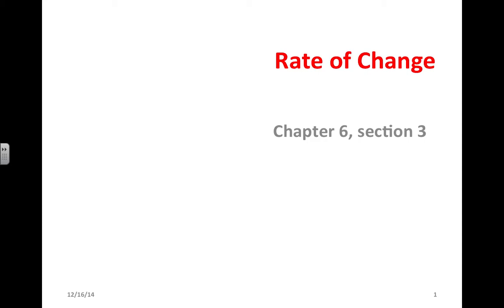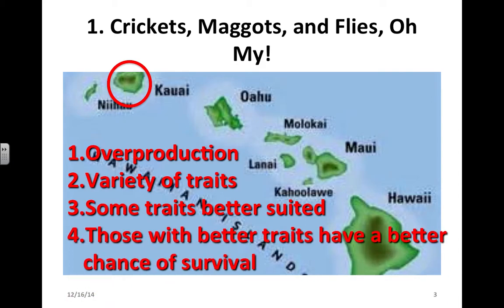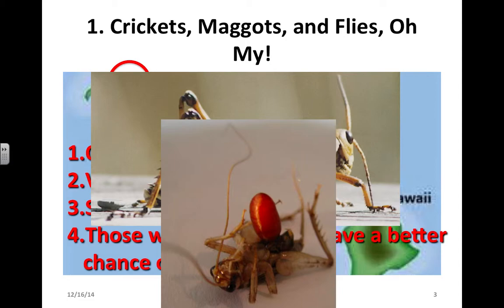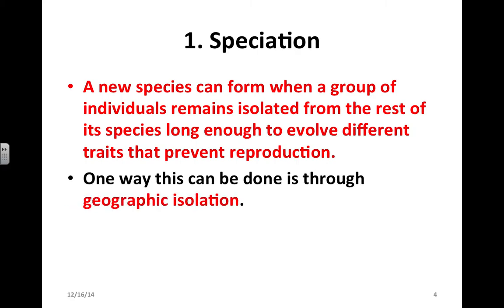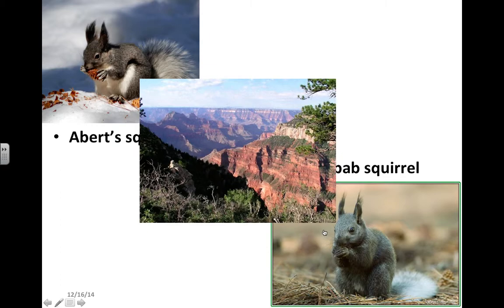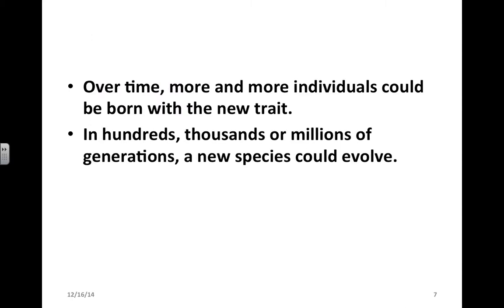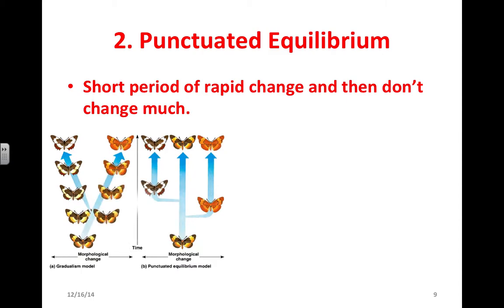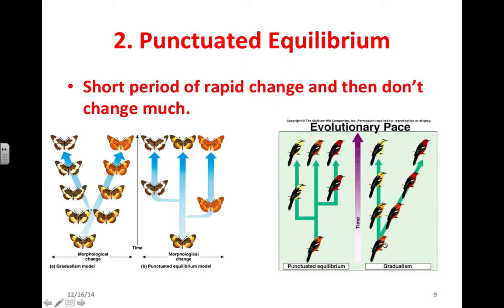6 3 Rate of Change